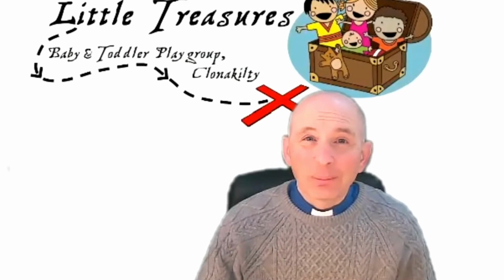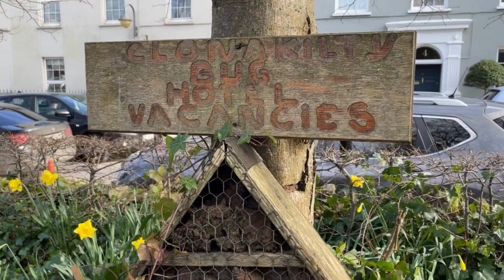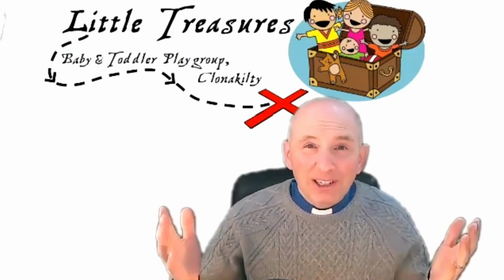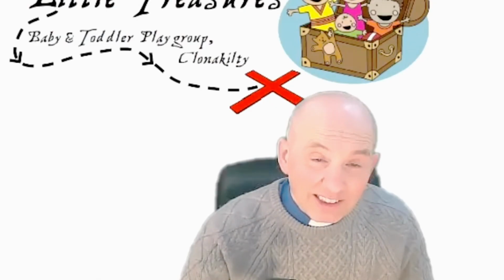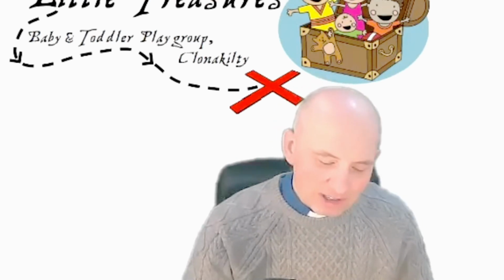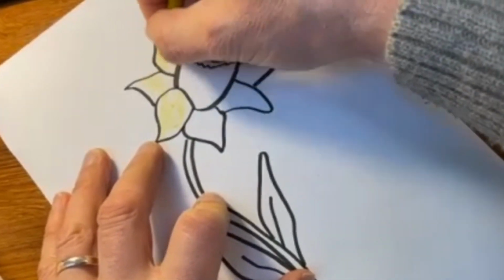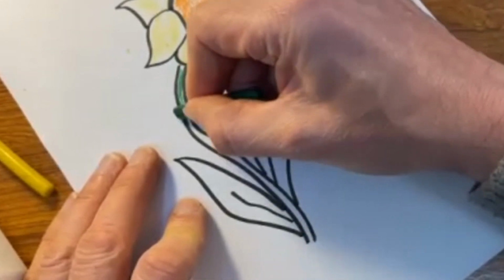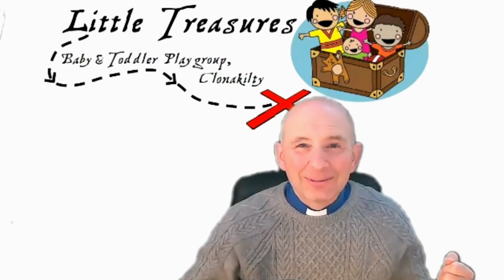Daffodil challenge on St Davis’s Day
Don’t you just love daffodils? They tell us that warmer days lie ahead 😊. Take in Kingsley’s challenge and see if you can draw and colour your own daff. Enjoy 🌼